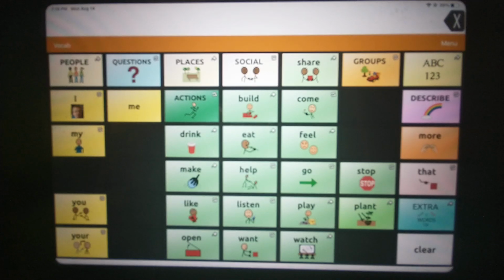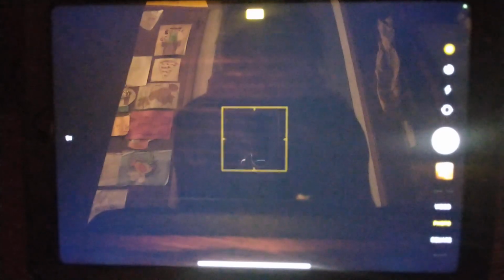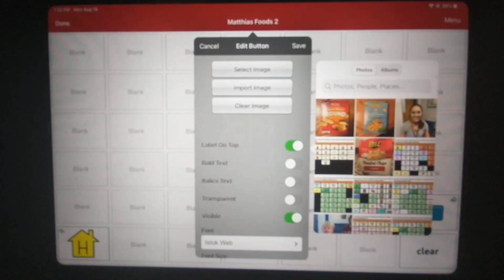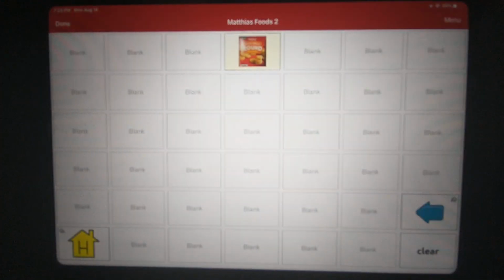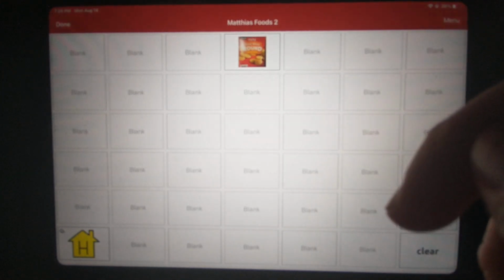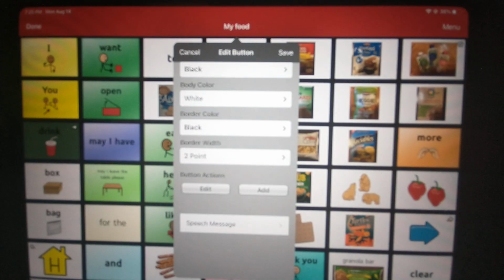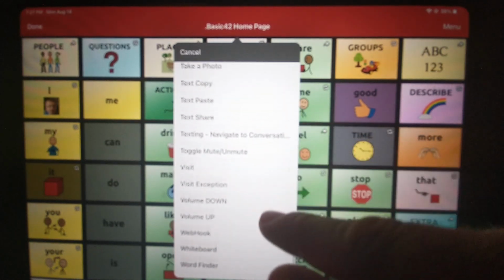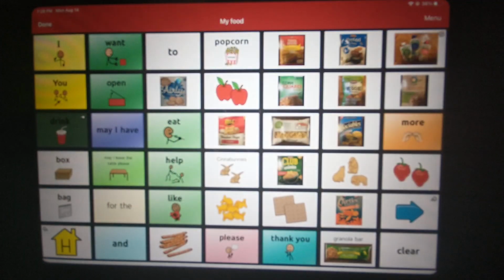Creating a Button with a Photo on TouchChat, Customizing a Button, Button Actions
Start at 5:25 to learn about additional customizing and adding actions